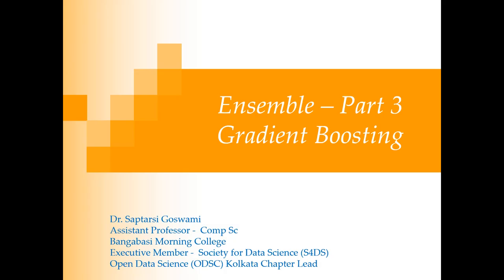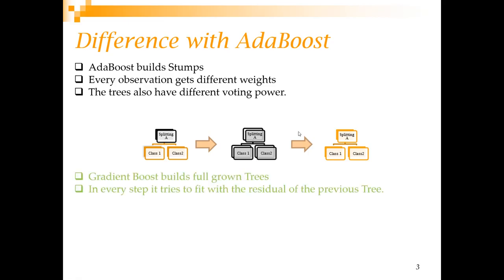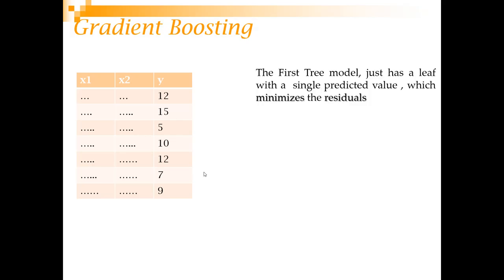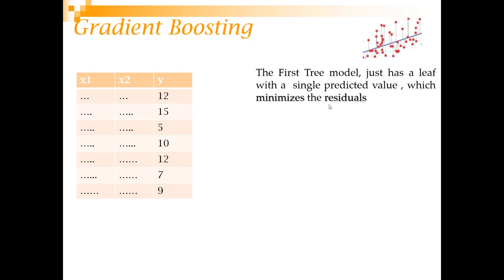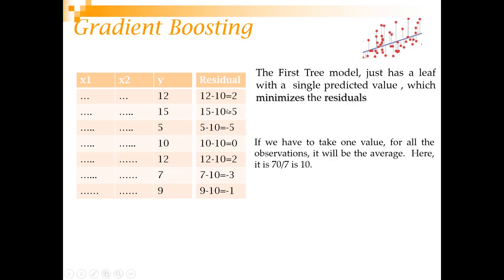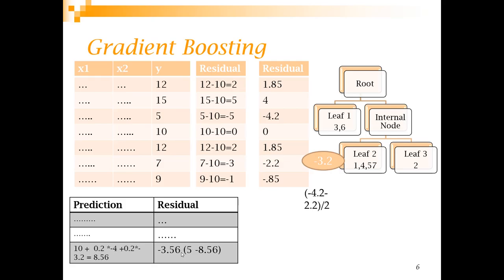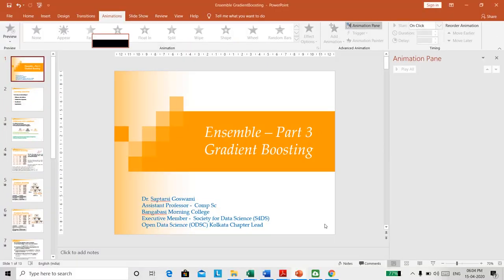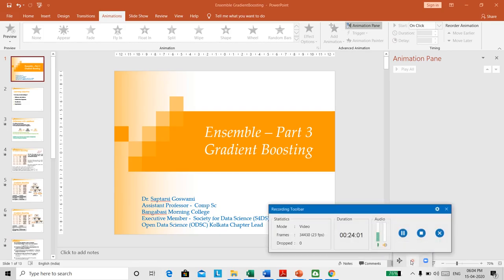Lecture 16 Gradient Boosting made easy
- How it is different from AdaBosst
- How step by step it fits Residual
- Relationship with Gradient
- Regularization